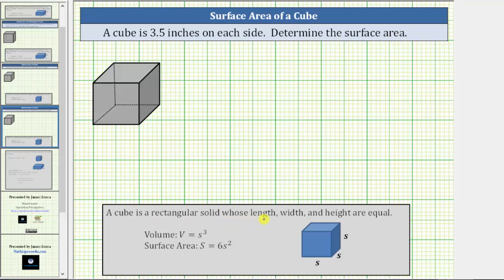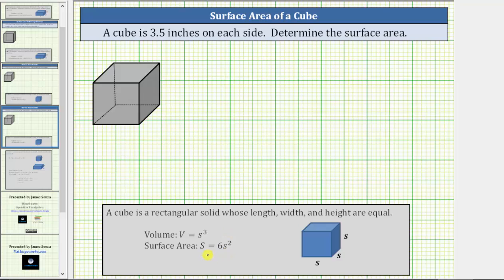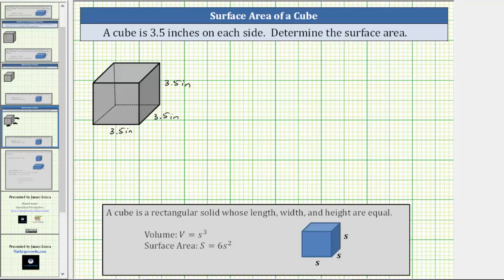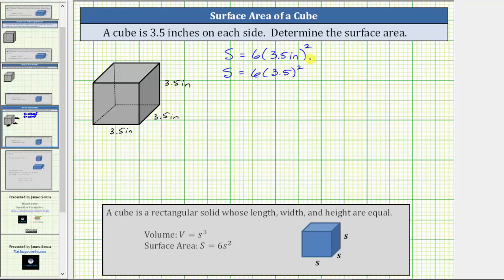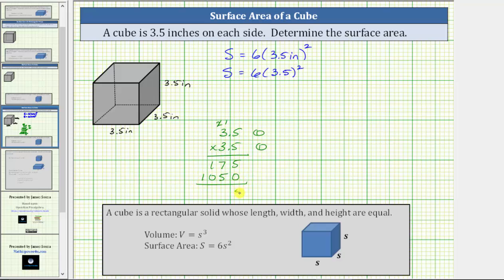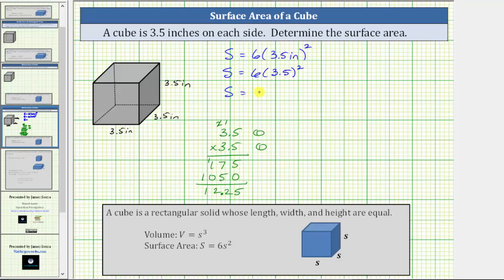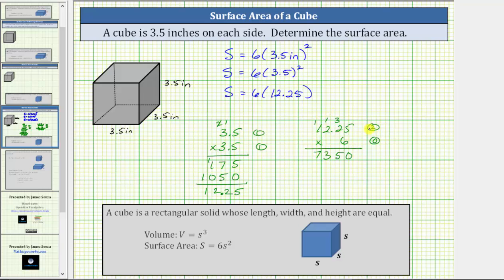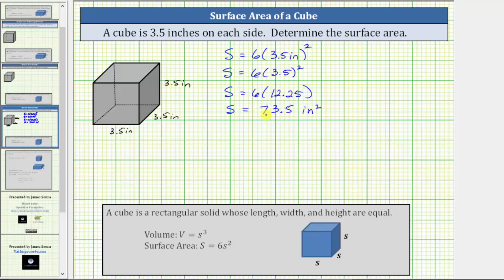Determine the Surface Area of a Cube (Decimals)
This video explains how to determine the surface area of a cube.